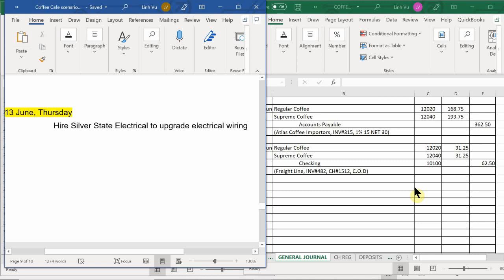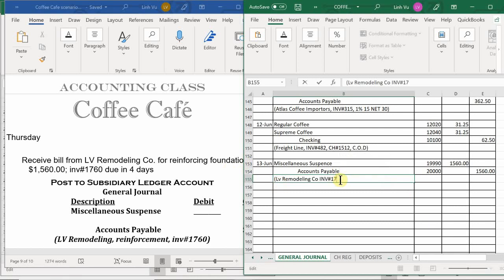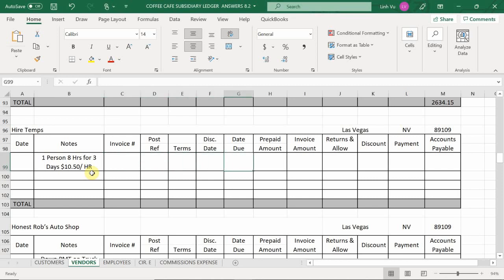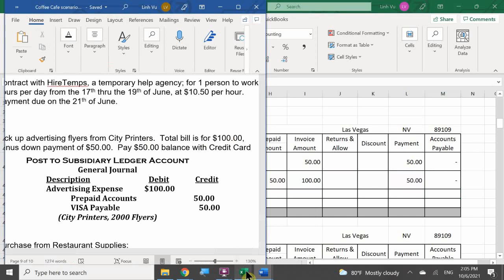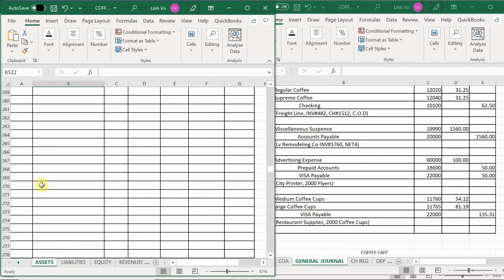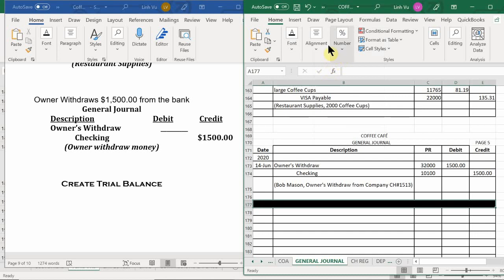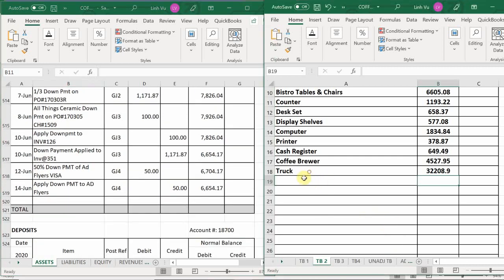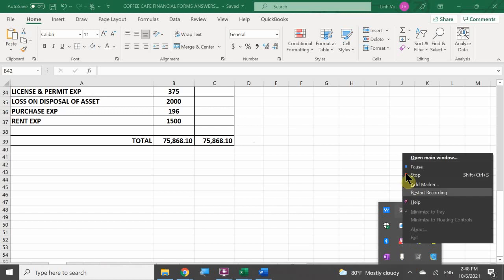PM ACCT 8.2 COFFEE CAFE W2 P4